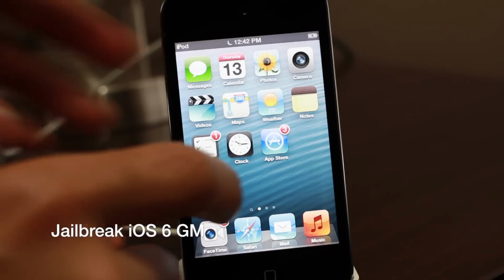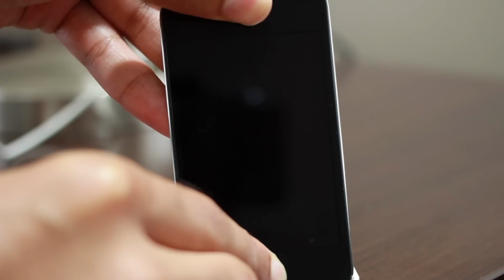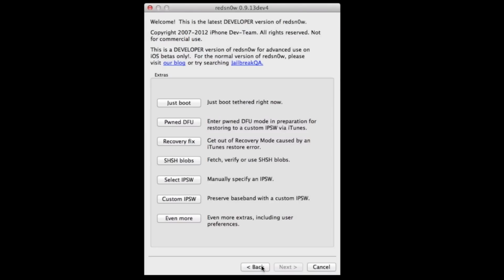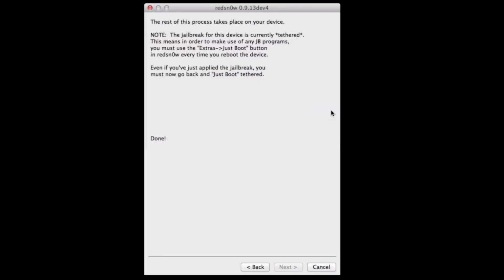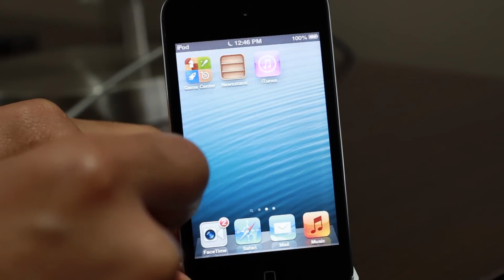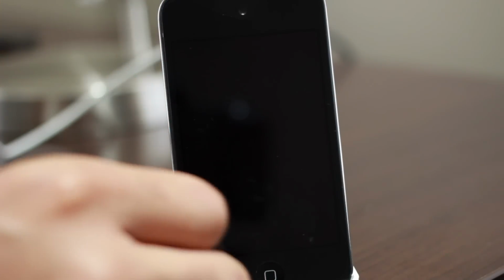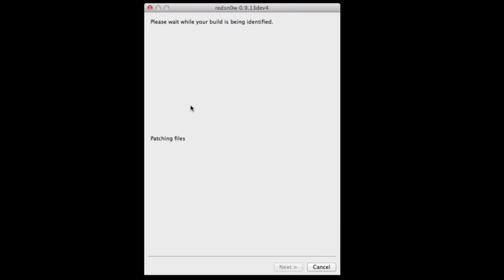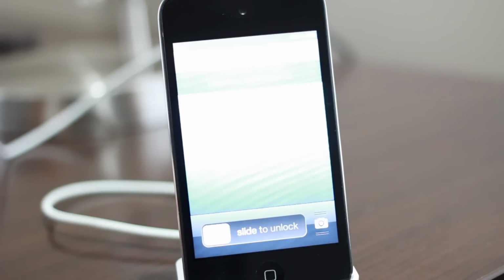Jailbreak iOS 6 GM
Name: Jailbreak iOS 6 GM
Description: How to jailbreak iOS 6 GM with RedSn0w 0.9.13dev4

About iDB